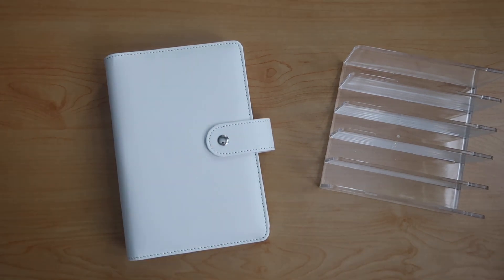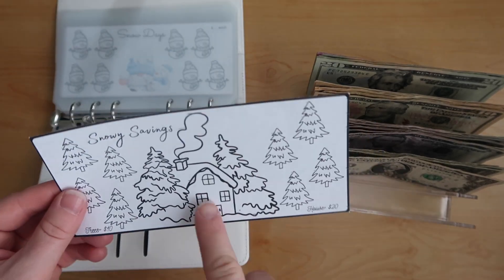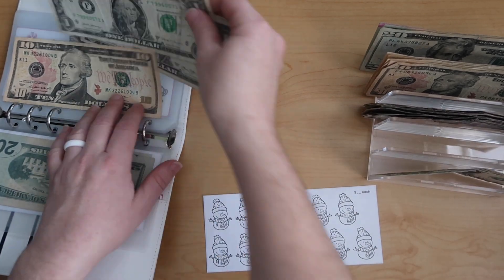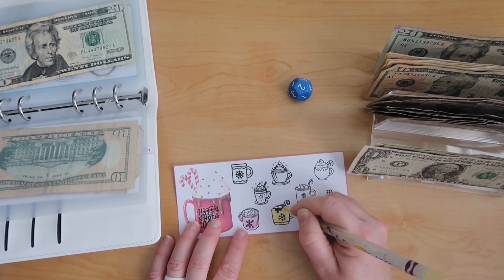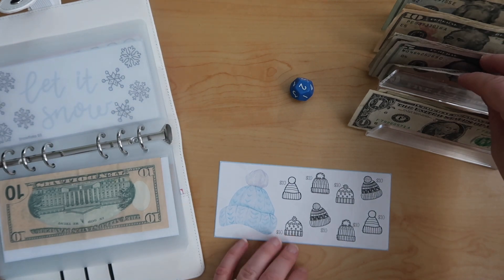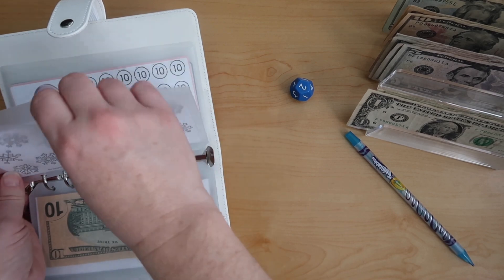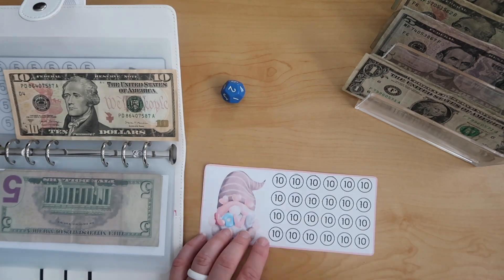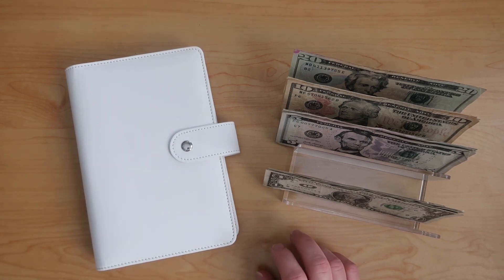February 2024 Winter Savings Challenges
Hello Budgeters!
Welcome back to the channel. I can’t wait to share my new savings challenges with you!

Tell me your favorite season in the comments!

Links to products:
A6 binders
Box that hold my 100 envelopes
Cash divider
Apple iPad Air Gen 5
Apple Pencil Gen 2

Etsy shops:

Savings challenges and trackers:
Happy Mailbox Co
Jordan Budgets
Rainbow Budgets
Reinventing Rene
2 Sister Bees

If you’re looking for a new Scentsy rep, I’d love to help you!